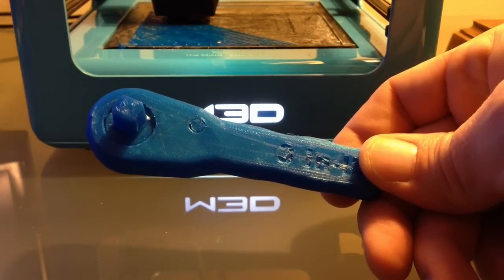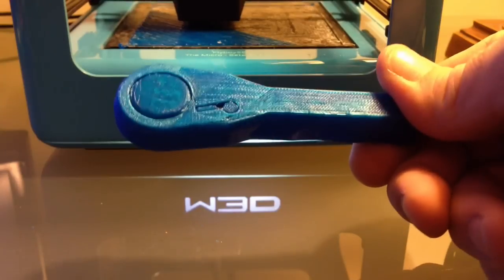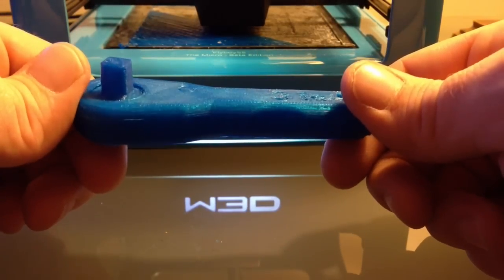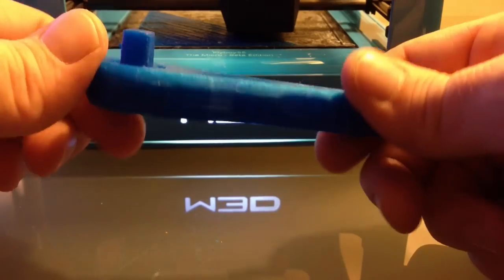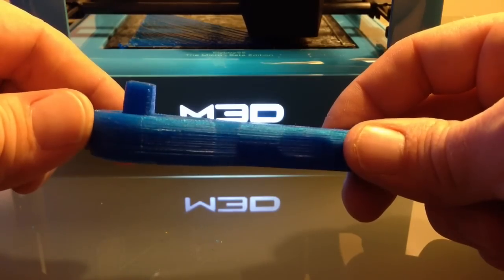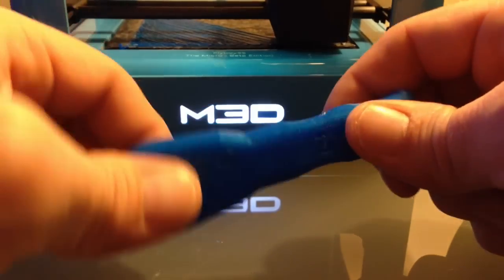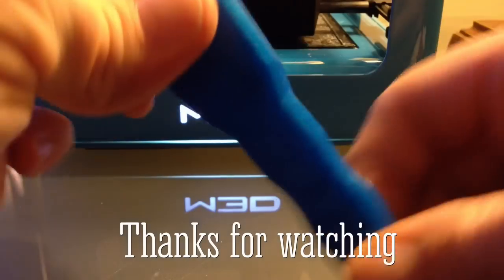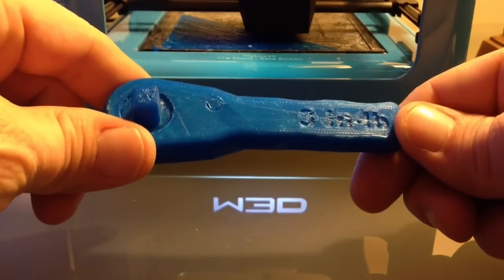The Micro 3D printer M3D -- 1 piece NASA ratchet wrench -- Printed and tested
This is a short time lapse video of The Micro 3D printer by M3D. I am printing the NASA 1 piece Torque ratchet wrench.  The printer is a bit to small to print the wrench in full size, it was printed at 88% of its original size.

It is printed in Bumat Blue PLA, the elapsed time was nearly 7 hours. It is printed at high quality and medium fill.

If you watch the end of the video I print and test it.

In case you do not follow the news here is a link to the original story